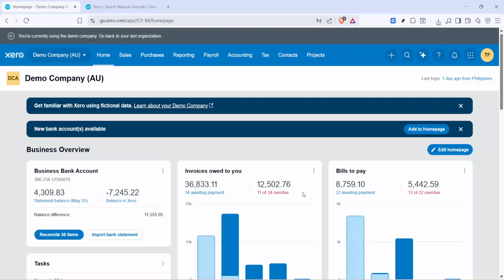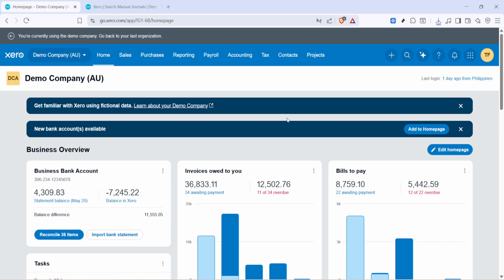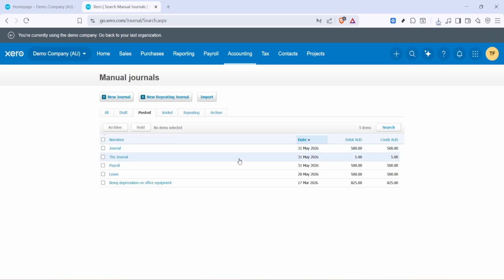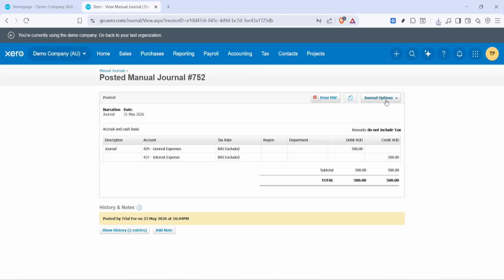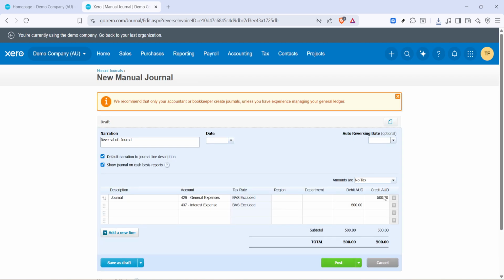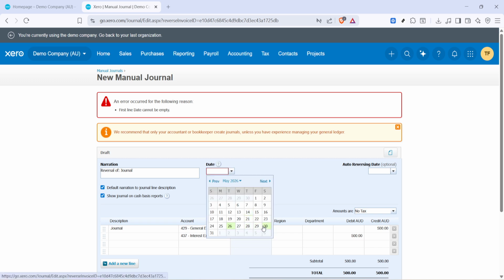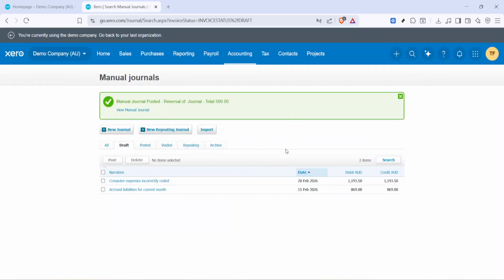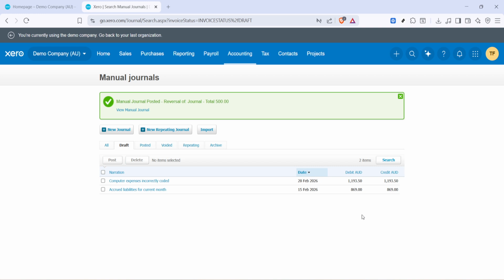How to Reverse a Manual Journal in Xero (Step By Step 2026)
How to Reverse a Manual Journal in Xero